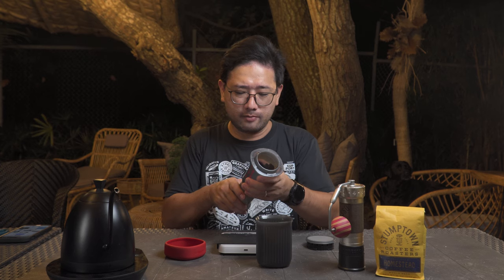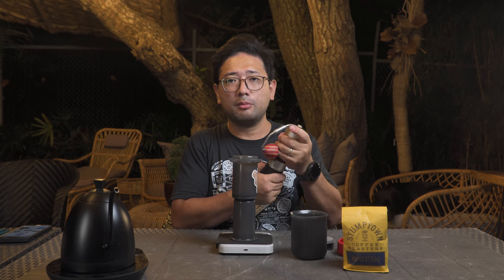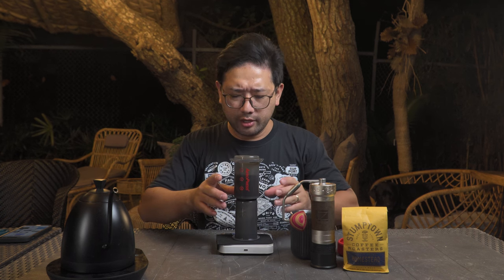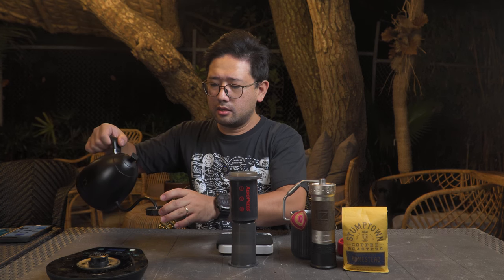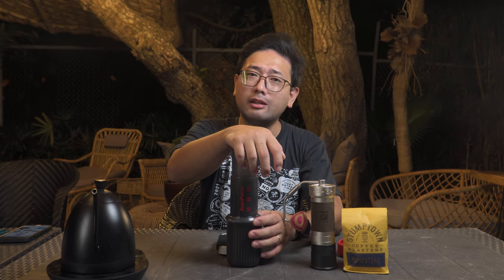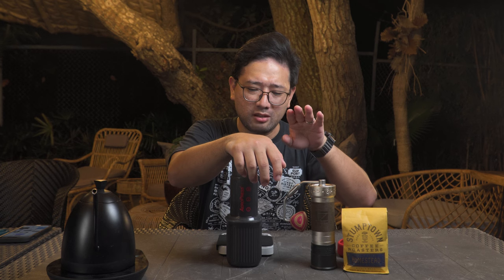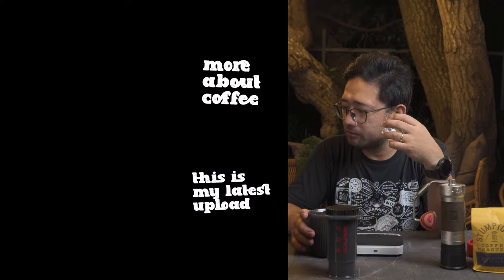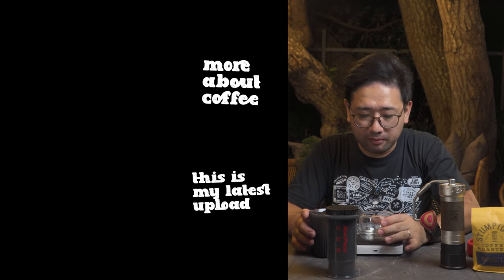Easy Recipe for Aeropress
Since the Philippine Aeropress Championship 2024 was announce I've been looking for recipes that might break my frustrations on the Aeropress and i think this one is it. I found this online, I forgot who posted it and who made the recipe but its really good! Watch and maybe you can try it at home with your Aeropress.